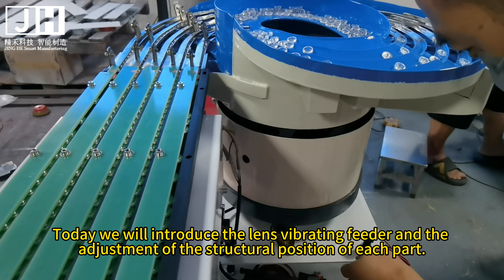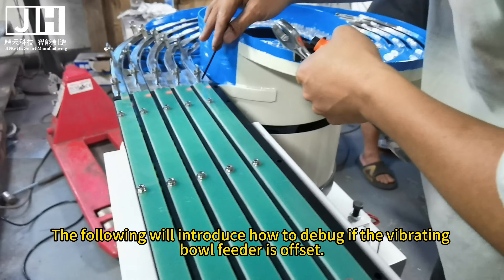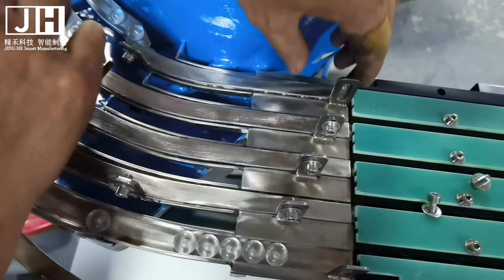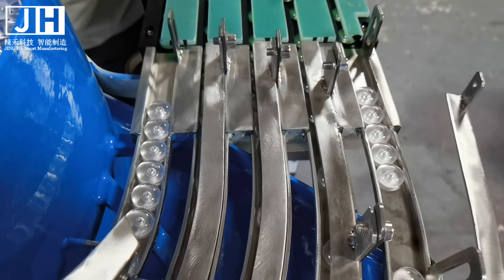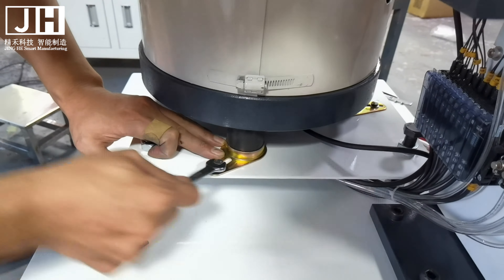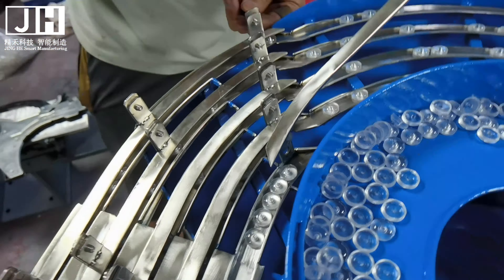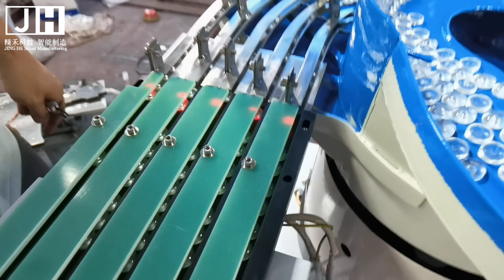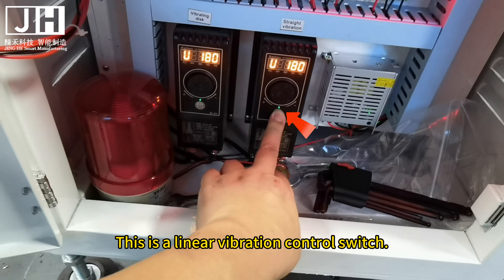Samsung Hanwha Lens Vibrating Bowl Feeder | Bowl and linear vibration position offset adjustment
Pick-and-place vibration feeder: a powerful tool for automatic insertion
Pick-and-place vibratory feeder is a kind of intelligent machine specially designed to be mounted on all kinds of pick-and-place machines to realize automatic insertion. The following are the features of Pick & Place Machine Vibratory Feeder:

Automatic insertion, save labor: install the vibrating feeder on the pick-and-place machine, it can automatically load the bulk material onto the pick-and-place machine without manual intervention, which greatly improves the production efficiency.
Non-standard machine feeding tool: Vibratory feeders are not only suitable for pick-and-place machines, but can also be used for all kinds of non-standard equipment. Loading bulk materials onto the feeder and feeding non-standard equipment saves non-standard design cycles and improves the stability and utilization of the equipment.
Rule Sorting and Direction Screening: Pick and Place Machine Vibratory Feeding Machine can sort bulk materials according to the specified discharging speed and discharging direction in a rule sorting. This helps improve productivity and accuracy. Cooperate with robotic arm to realize automated production: Pick and place machine vibrating feeder can work with robotic arm to realize fully automated production line, which further reduces labor cost.

Vibrating feeder，Pick and place machine vibrating bowl feeder#vibration Vibratory feeders#vibrating#lens feeder#vibrating feeder machine

USB Automatic Vibrating Feeder | JH Multifunctional USB Vibrating Bowl Machine#USB Feeder
USB FEEDER Machine  USB Pick and place machine vibrating feeder
Strong Compatibility, Suitable for JUKI, Hanwha, Yamaha, Panasonic, Fuji, and JH Pick and Place Machine.
Automatic Original SMT SMD LED LENS Bowl Feeder for Pick and Place Machine
juki jx350 lens vibration bowl feeder/pick and place machine bowl feeder in Yamaha, Samsung, Hanwha
The machine we are building today is for the JUKI JX350 pick and place machine.Our company is a professional manufacturer of automated machines, providing quality machines and services to our customers.This is our lens vibrating bowl feeder that is three channels and is compatible with different lenses.
Applicable:
It is used for lens supply and can be widely used in Samsung(Hanwha), JH,JUKI,Yamaha,Fuji,Panasonic,ASM,etc. pick and place machine.
USB Terminal automatic CCD detecting and packing machine